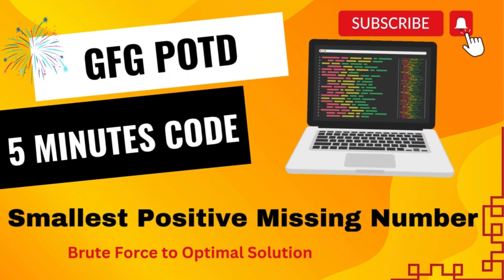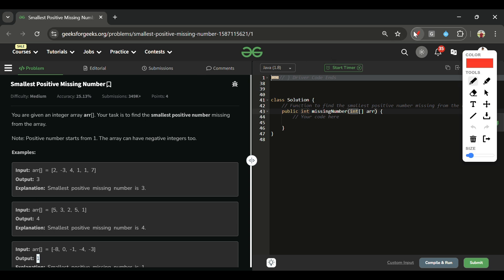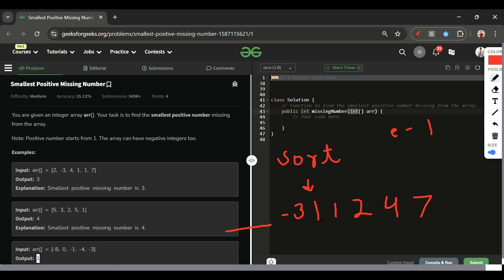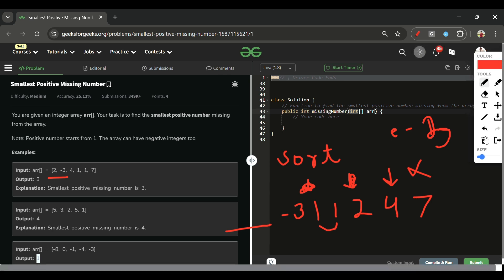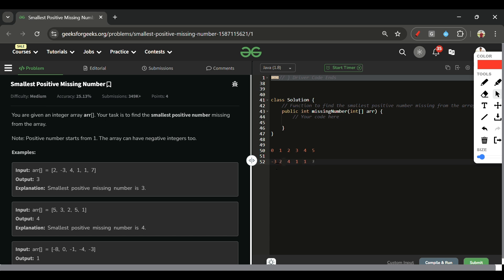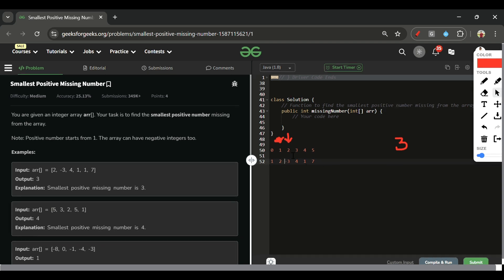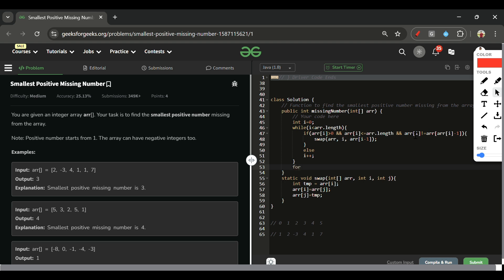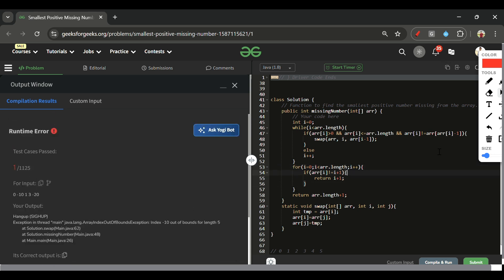Smallest Positive Missing Number | GFG POTD | 5 Minutes Code | GeeksForGeeks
Here is the solution to the "Smallest Positive Missing Number" GFG problem.